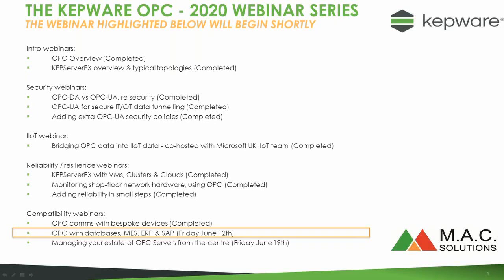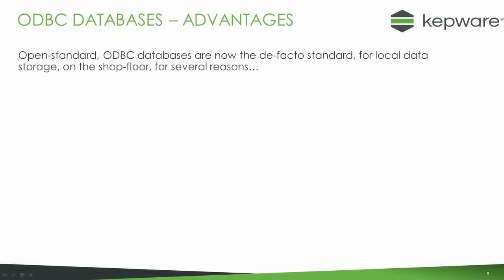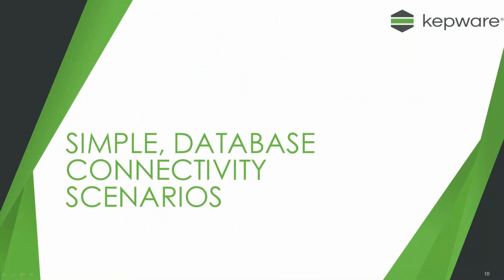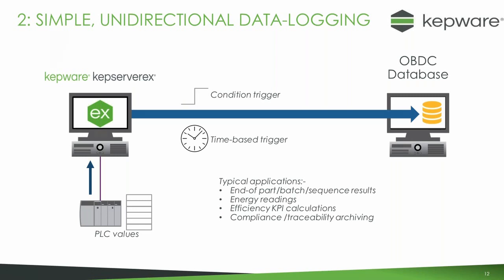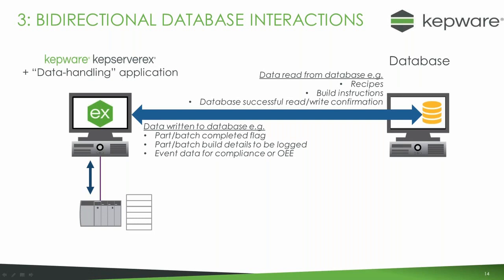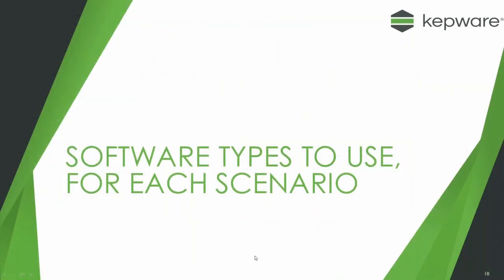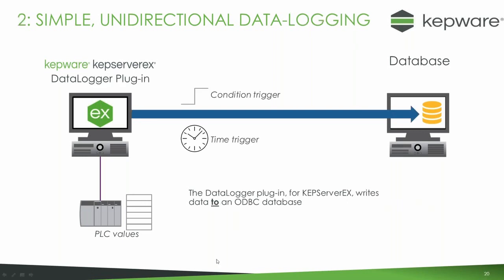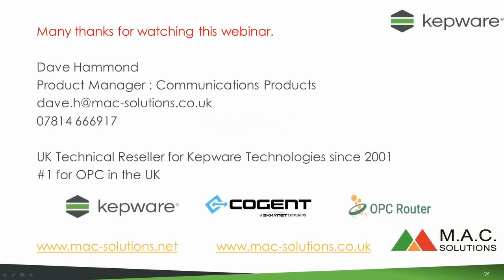Kepware OPC - OPC with databases, MES, ERP & SAP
MAC Solutions : UK Technical Resellers and experts for Kepware products since 2001.

- logging data to databases
- retrieving data from databases
- advanced applications, e.g.involving data-sequencing
- links with ERP, MES and SAP systems